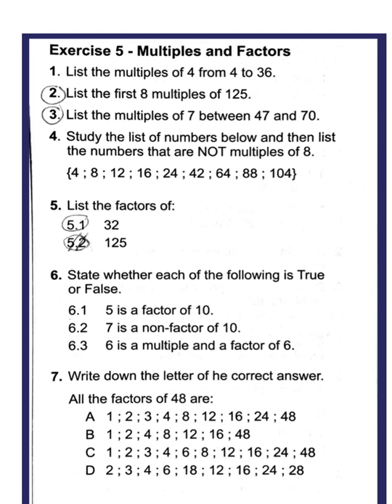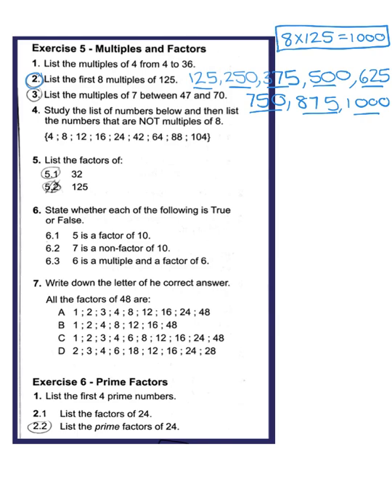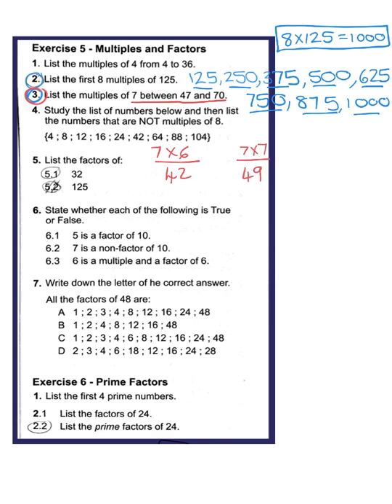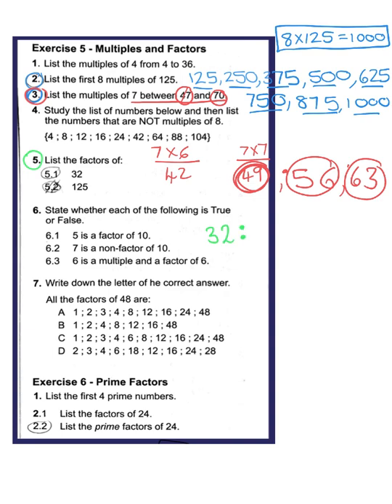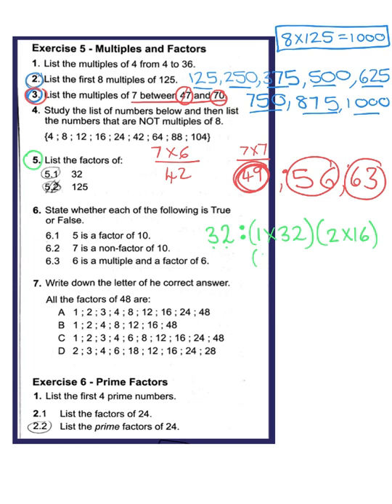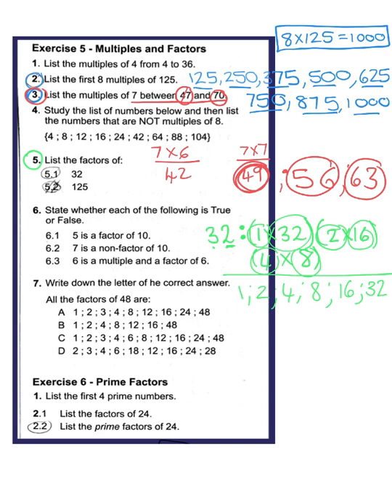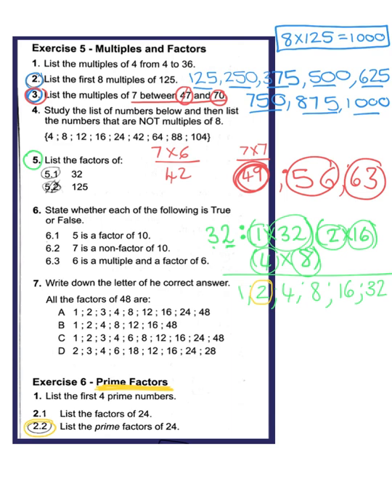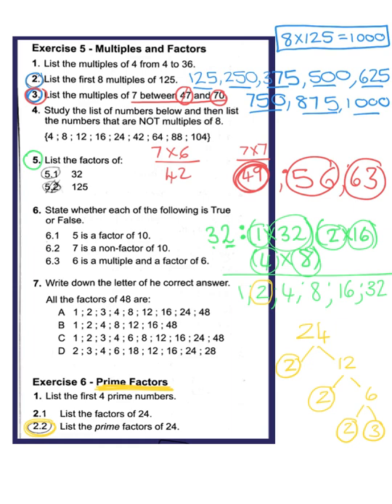Factors, multiples, prime factors pg5